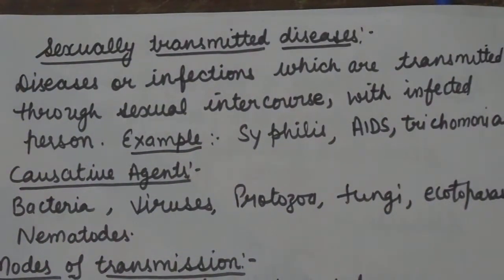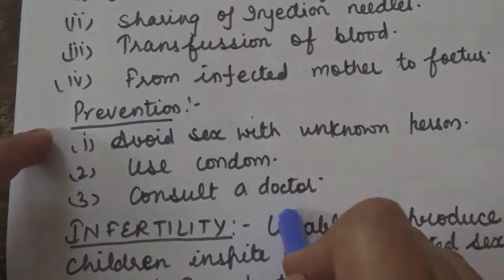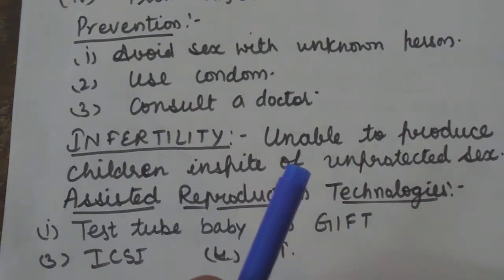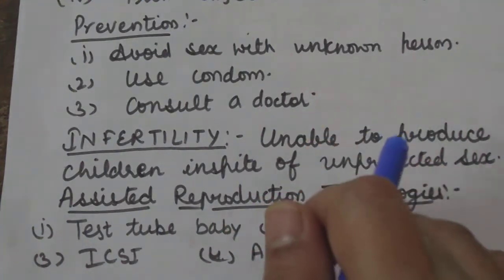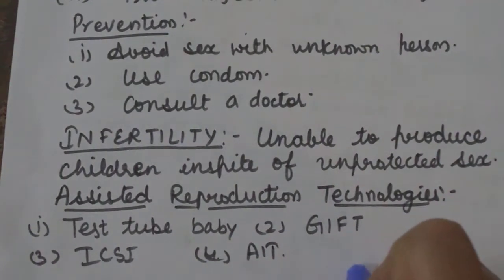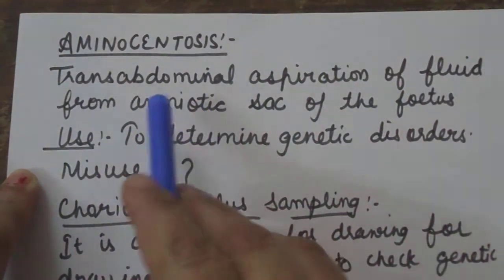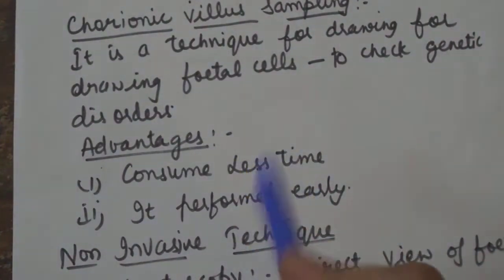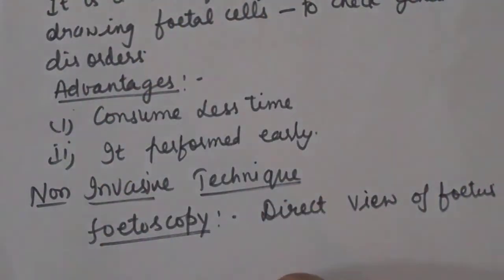Class 12 Biology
Topic - STDs